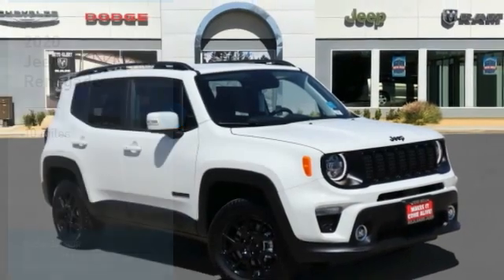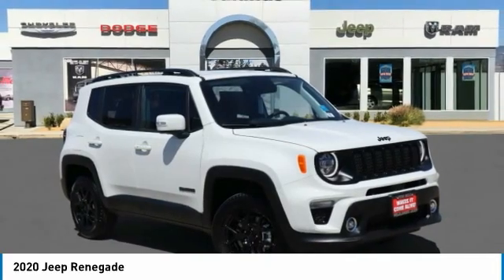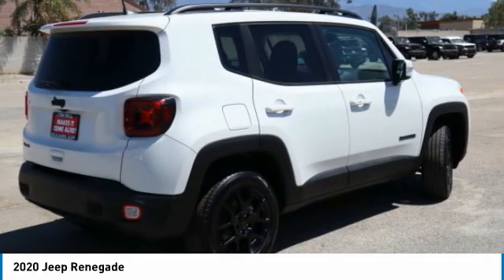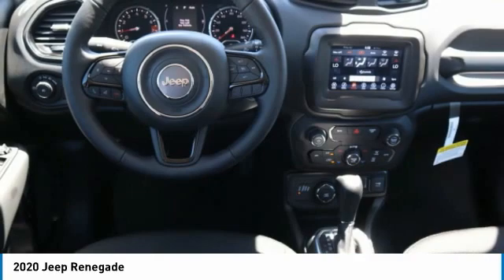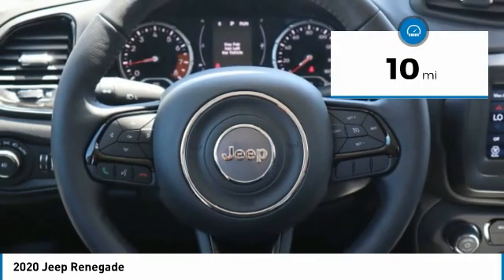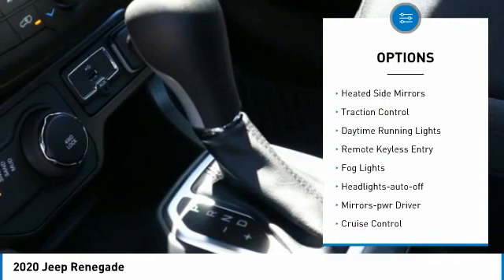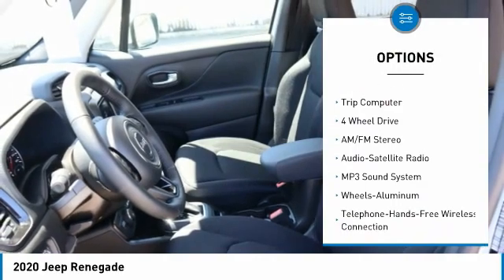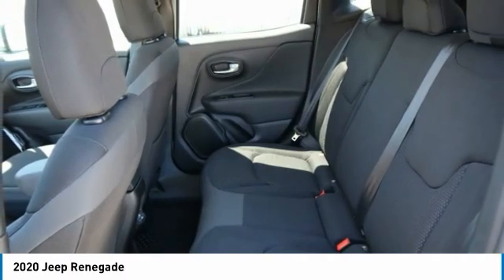2020 Jeep Renegade 200429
2020 Jeep Renegade

Redlands CJDR
500 W. Redlands Blvd.

Alpine White Clearcoat Latitude 4WD 9-Speed 948TE Automatic 2.4L I4brbr21/29 City/Highway MPGbrbrbrThanks for looking! If you need anymore information, such as additional Photo's or a copy of your free Vehicle History Report , We are here to help ! Just give us a call ,come visit us out our easy to get to location in Redlands CA. Right off the 10. Price includes: $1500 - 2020 Jeep National Retail Consumer Cash (Type 1/B) 20CL1. Exp. 11/30/2020 $2000 - California 2020 Bonus Cash CACLA . Exp. 11/30/2020 $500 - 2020 Jeep National Retail Bonus Cash 20CLA1. Exp. 11/30/2020 $500 - California 2020 Retail Bonus Cash CACLA1. Exp. 11/30/2020 $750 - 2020 Jeep Chrysler Capital Bonus Cash 20CL5. Exp. 11/30/2020